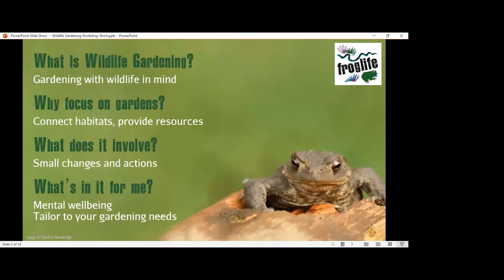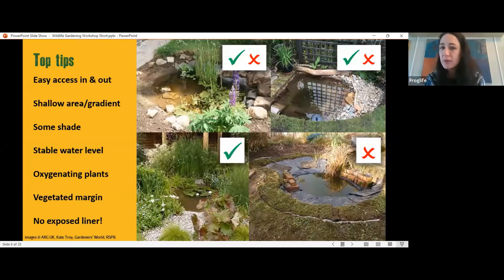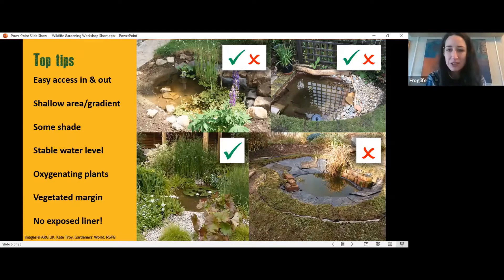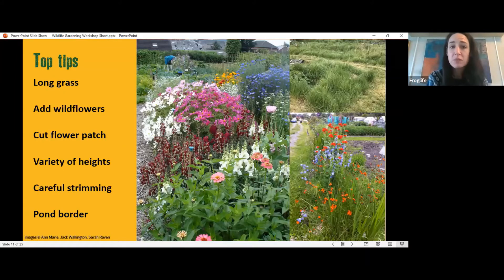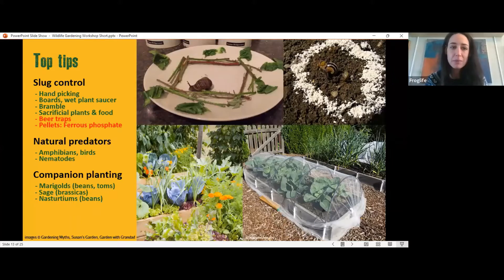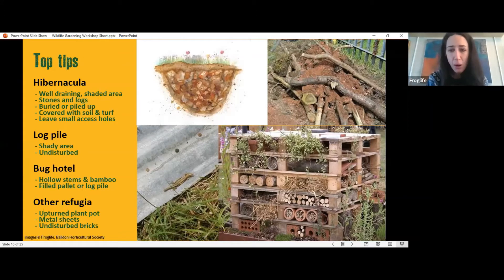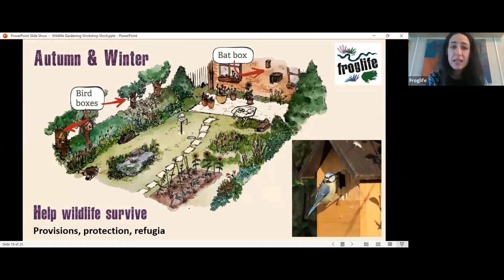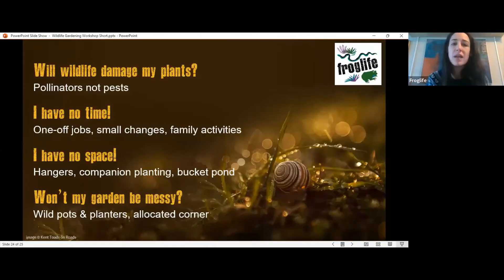Gardening for Wildlife – how to welcome Frogs, ‘Hogs and everything inbetween!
Natural History Live by Sara Blackburn

Have you wondered how you can make your garden more attractive to wildlife in a way that’s also mutually beneficial to you? In this talk, we’ll show you a number of simple and practical ways in which you can attract key species, both to increase biodiversity, and to help make your gardening easier. From creating a wildlife pond to tips on natural pest control, there will be something for everyone no matter the size of garden or the amount of time you have to spare. As the talk is hosted by Froglife, we’ll also have a keen focus on amphibians and reptiles, which are often overlooked in wildlife gardening despite their key ecological roles.

Sara Blackburn is delivering elements of the Yorkshire Tales of Amphibian Discovery Project, which is working to engage communities in amphibian conservation as well as deliver habitat improvements. Beginning her research career studying lions in Kenya, Sara’s speciality is citizen science, and she has worked on UK species including hedgehogs, otters and invasive species in waterways.

Imogen Cavadino from the RHS discusses the diversity and benefits of some of the UK’s slug species

If you want to learn about ways to encourage some of the UK's 270sh species of bee, our Bee Nesting and Ecology and conservation course may be of interest